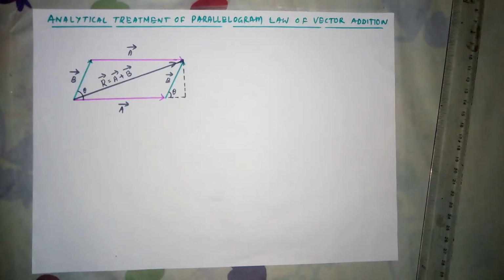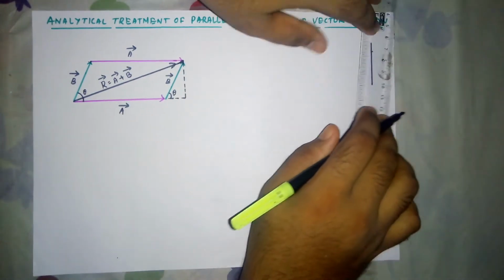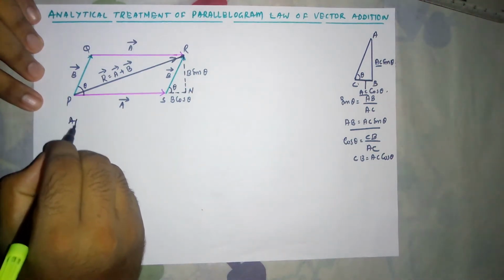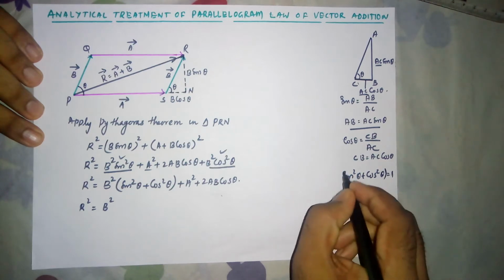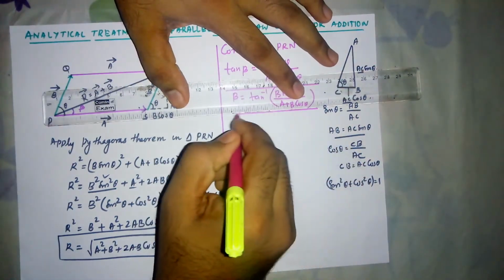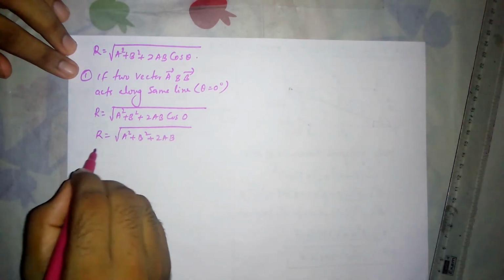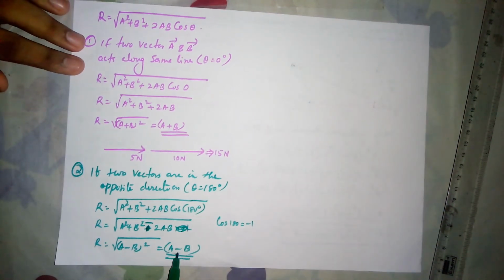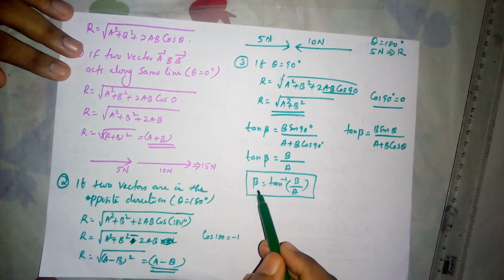Analytical treatment of parallelogram law of vectors